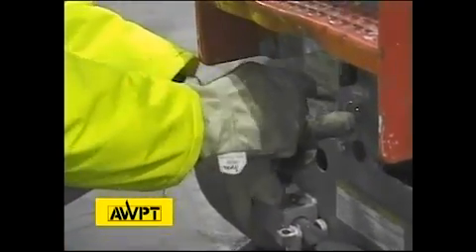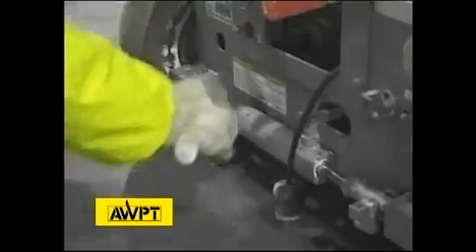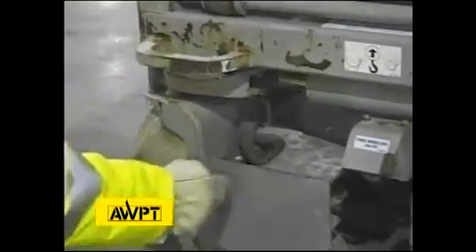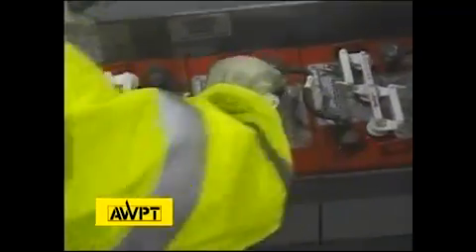AWPT.org - Scissor-Lift Pre-Start Inspection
American Work Platform Training - AWPT.org (IPAF.org)
Scissor-Lift Pre-Start Inspection

AWPT, Inc. is the North American subsidiary of the International Powered Access Federation (IPAF), a not-for-profit organization owned by its members who include manufacturers, rental companies, contractors and users. IPAF promotes the safe and effective use of powered access equipment worldwide in the widest sense -- through providing technical advice and information, through influencing and interpreting legislation and standards, through its safety initiatives and training programs.